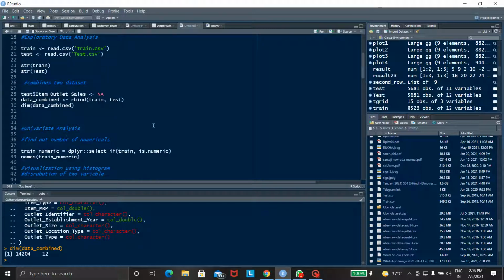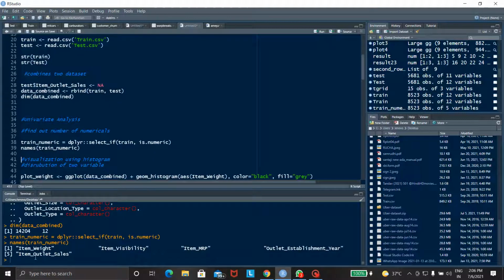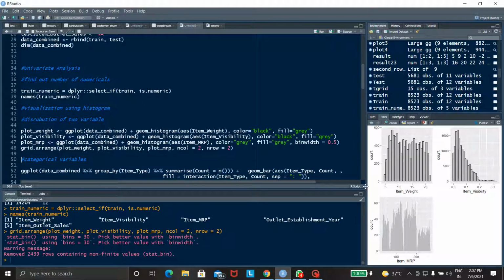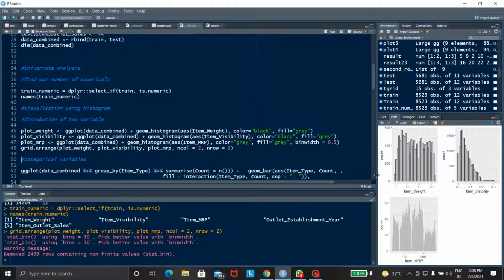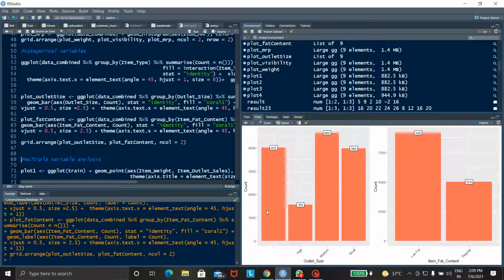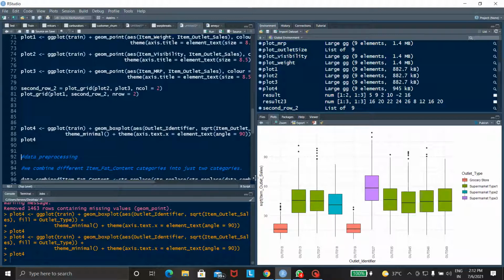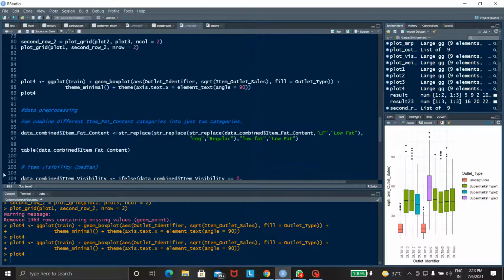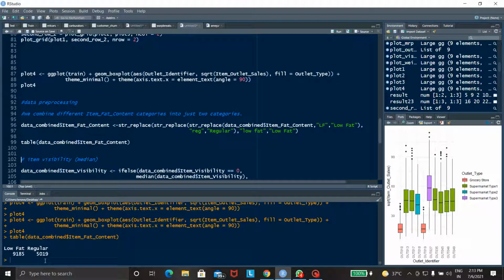D MART Dataset Analysis